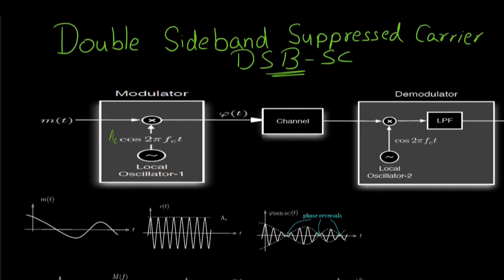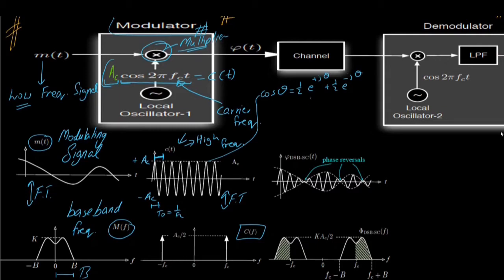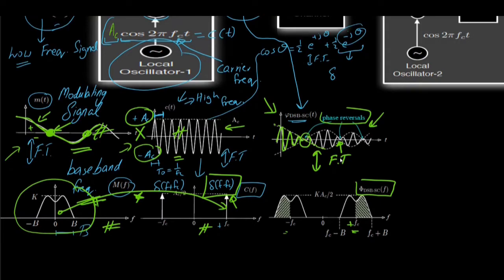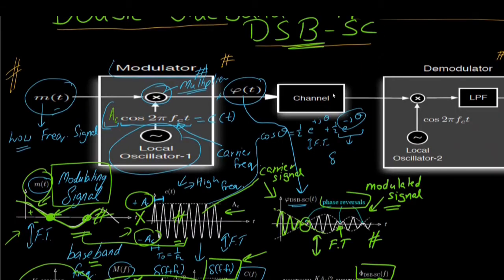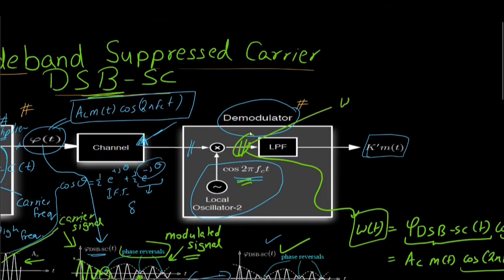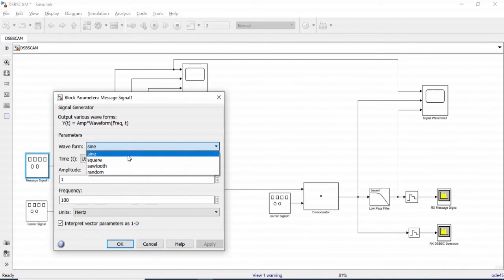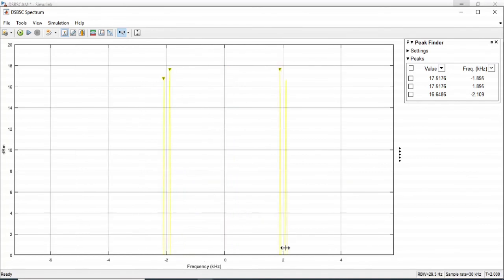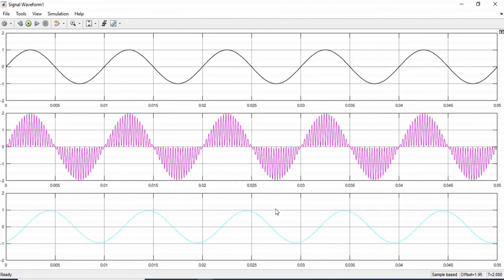DSBSC Double Sideband Suppressed Carrier Explained using Simulink | AM 2.3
DSBSC ,i.e., the double sideband suppressed carrier Modulation is explained using Simulink MATLAB setup. DSBSC is a simple coherent or synchronous modulation scheme of amplitude modulation and it comes under analog modulation. Several aspects including Upper sideband, lower sideband, suppressed carrier, and bandwidth of the transmitted wave is discussed in this video.

00:00 dsbsc introduction
00:33 dsbsc explanation
13:41 dsbsc simulink implementation